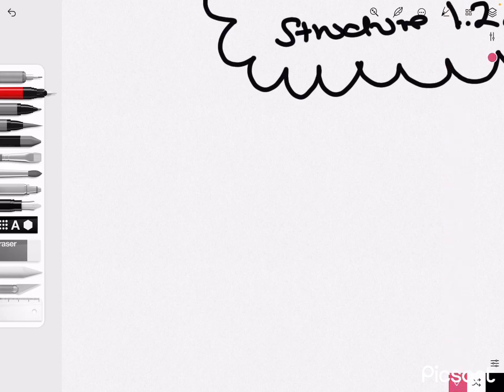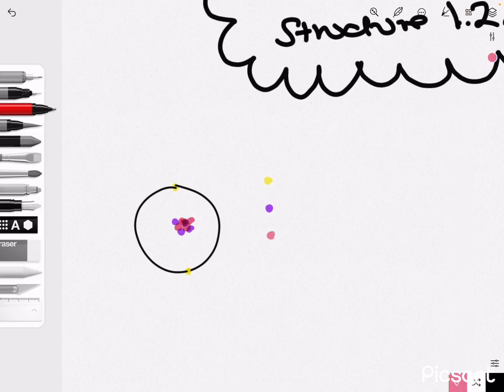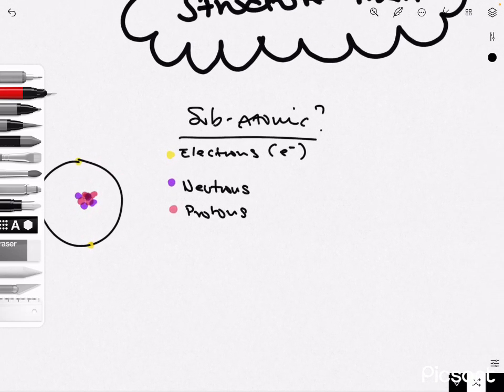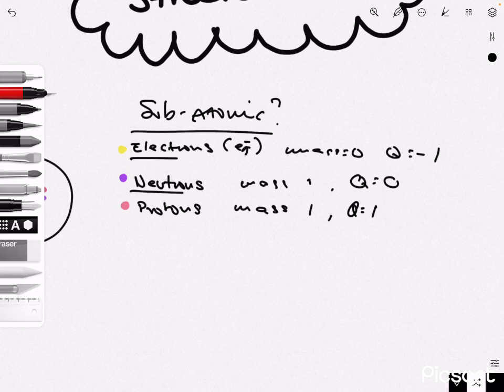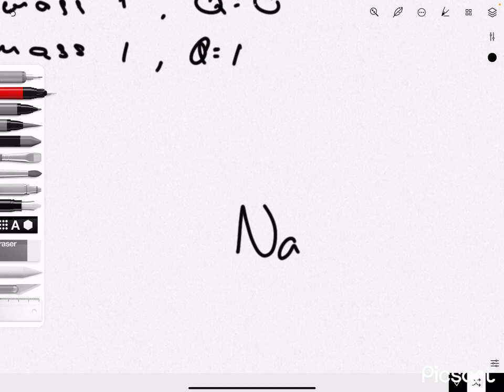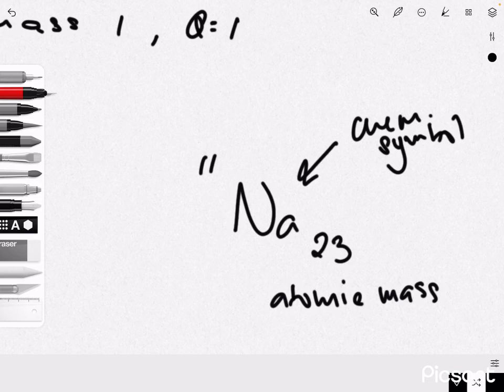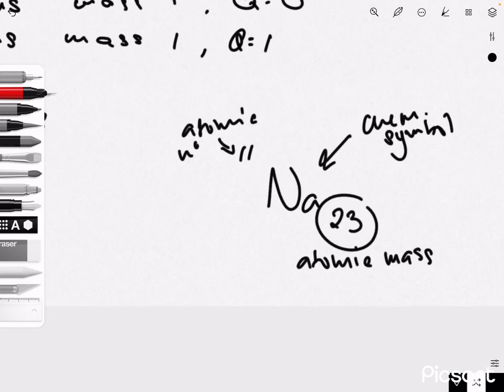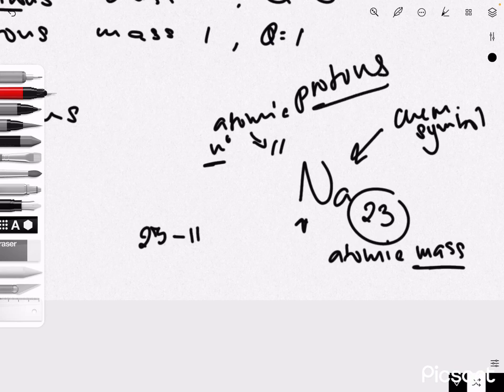The Nuclear Atom - Structure 1.2.1 [2025 SPEC] IB CHEM SL/HL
Structure 1.2—The nuclear atom

1.2.1—Atoms contain a positively charged, dense nucleus composed of protons and neutrons (nucleons). Negatively charged electrons occupy the space outside the nucleus